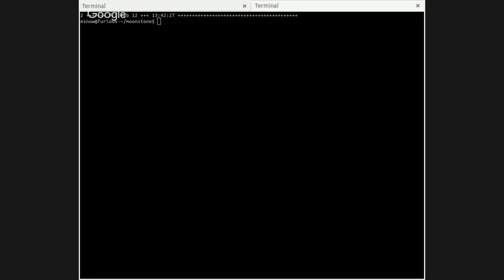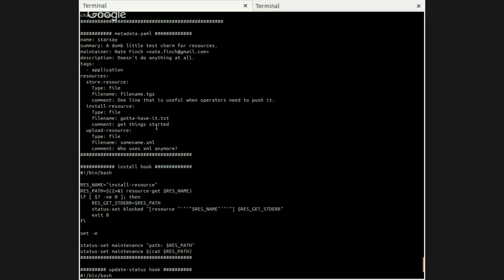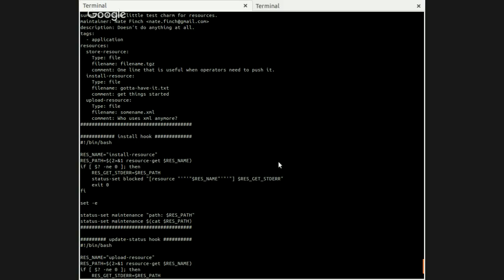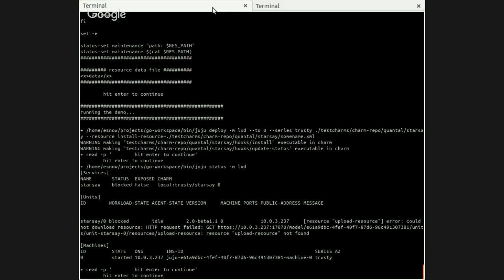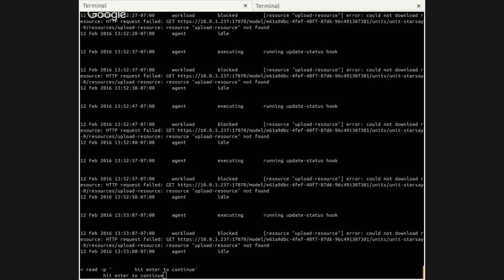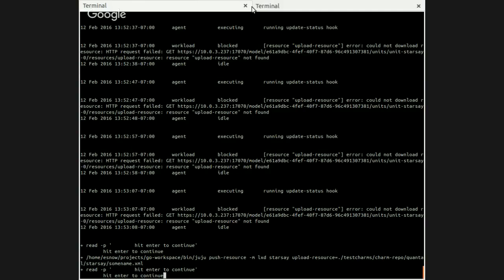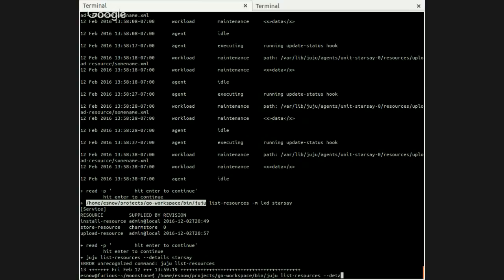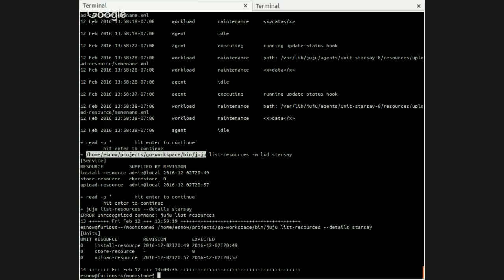Introducing Juju Resources!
Join Katherine Cox-Buday as she highlights the latest Juju 2.0 feature ... resources. Resources are a way for charm authors to define payloads for their charms. This is critical for production environments where grabbing tarballs from the internet is not an option.